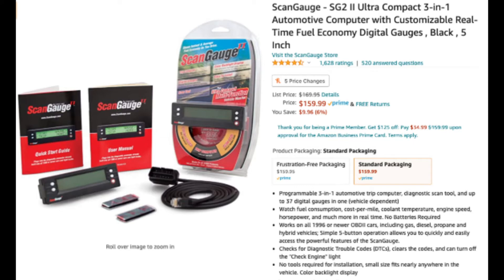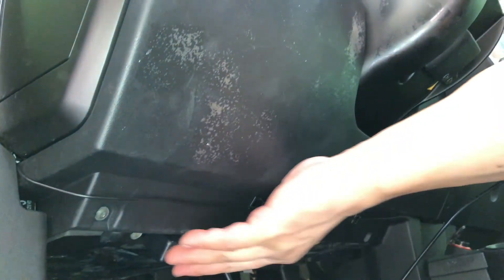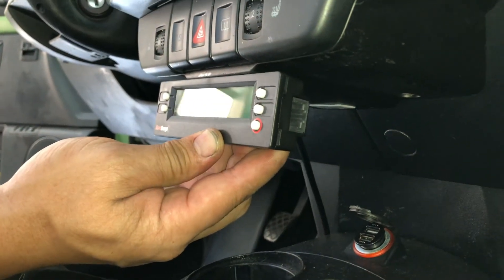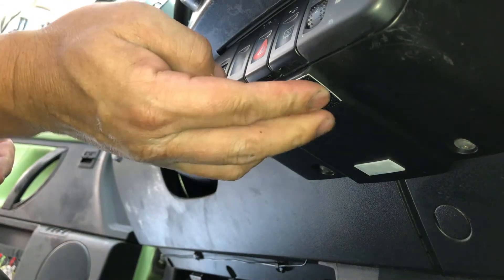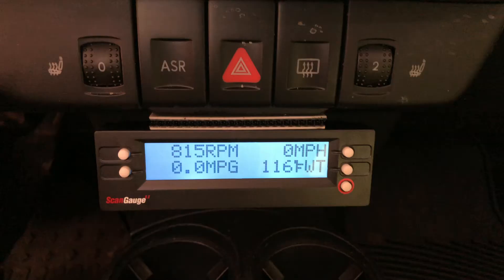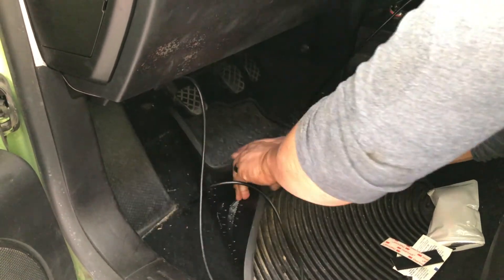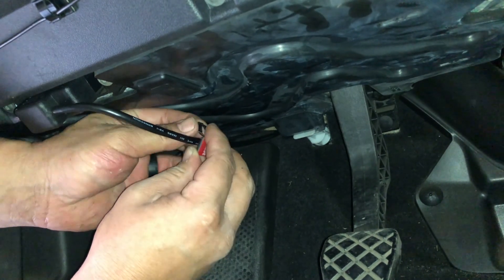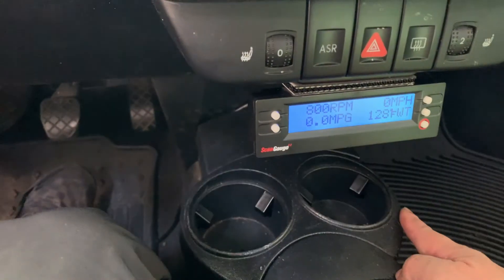Volkswagen FAIL. Why No Temp Gauge!? How to Install a Scangauge II on a VW Mk4 Beetle.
I guess the VW engineers figured that most people who would buy this car wouldn't care or even know what to do with a temperature gauge. :) But I care!!! In this video, I'll show you an easy way to get a temperature gauge as well as other useful data from your MK4 Volkswagen New Beetle.

PROJECT PARTS AND TOOLS

Scangauge II

Scotch Extreme Interlocking Fasteners

Adhesive Cable Clips